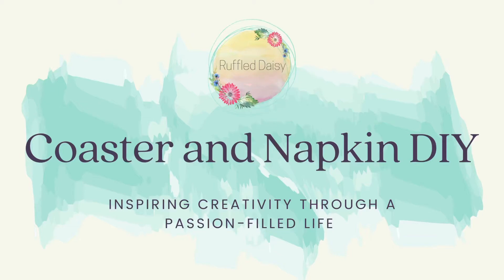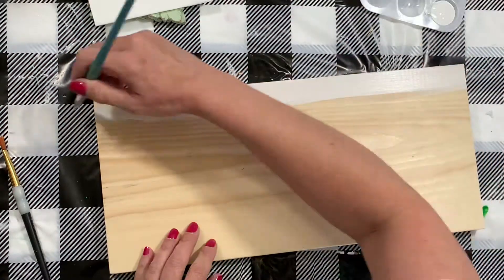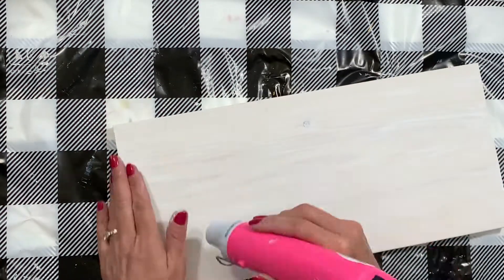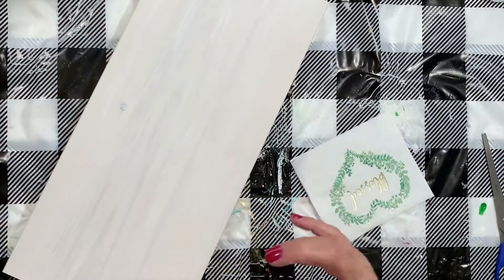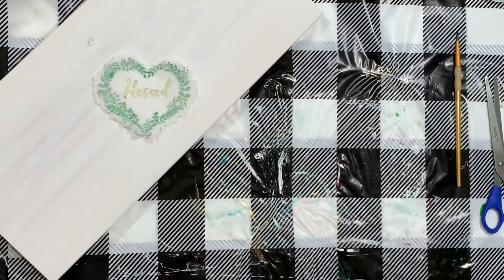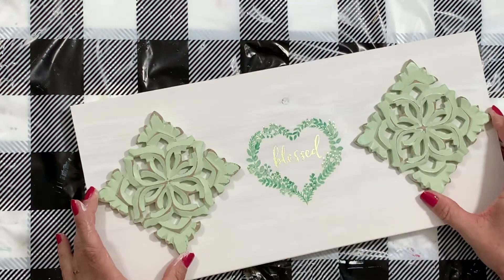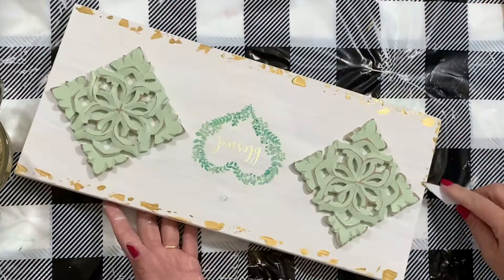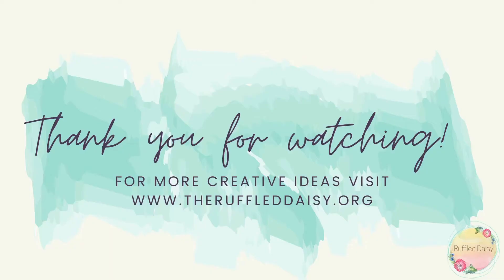How to Make Stunning DIY Coasters with Napkins | Budget-Friendly Home Decor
Transform scrap wood, coasters, and napkins into elegant home decor! ✨ Watch this easy DIY tutorial and create a stunning, budget-friendly craft that will amaze you! 🎨 How to Make Stunning DIY Coasters with Napkins. Budget-Friendly Home Decor.
Join me as I share how to create an adorable and elegant home decor piece using some scrap wood, drink coasters and a napkin!  You're not going to believe that this project turns out the way it does!  So elegant!

For all things DIY, recipes and inspiration, visit my

Love budget-friendly DIY crafts? 🎨✨ Join me as I transform scrap wood, drink coasters, and a simple napkin into an elegant home decor piece you won’t believe! This easy, fun project is perfect for beginner and expert crafters alike.

✔️ Upcycle materials into something beautiful
✔️ Easy step-by-step tutorial for stunning results
✔️ Budget-friendly DIY home decor idea

You'll be amazed at how simple materials can create such an elegant look! Whether you're making them for yourself or as a handmade gift, these DIY coasters will impress.